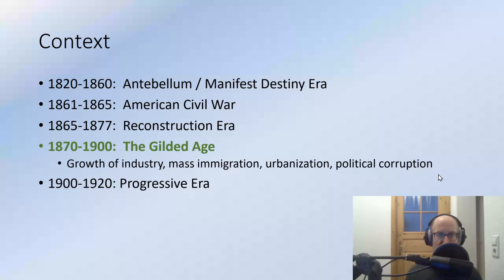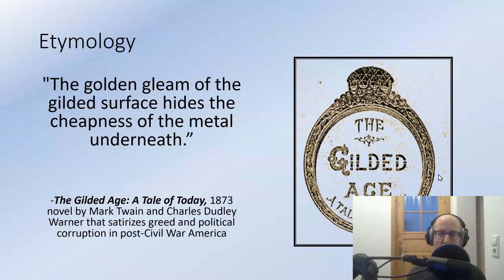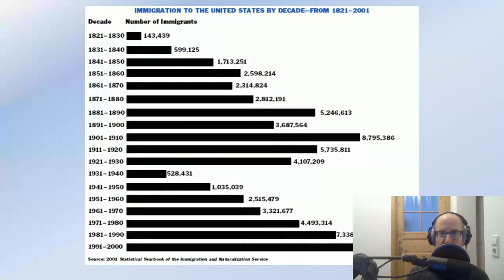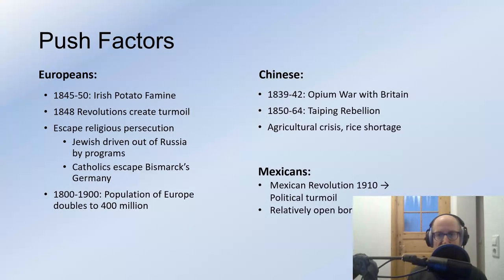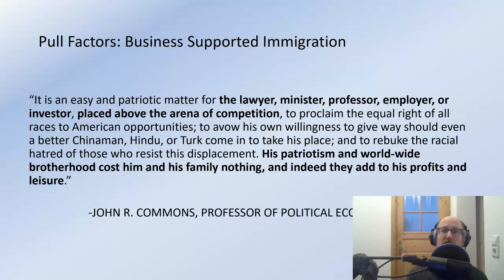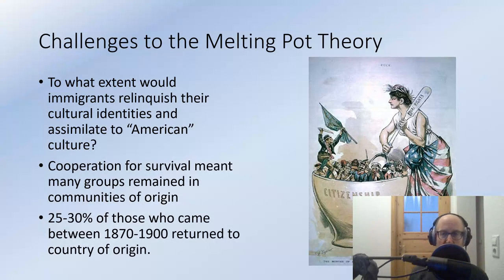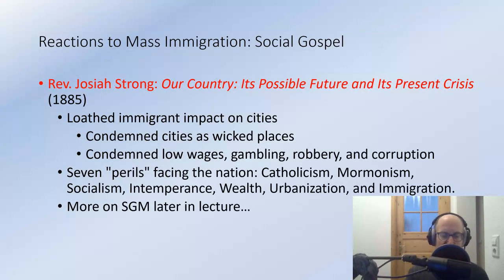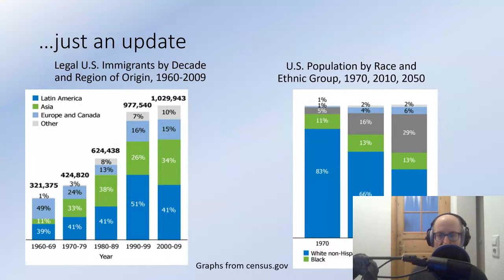Immigration, Urbanization, Social Reform, and Political Machines in the Gilded Age, PART ONE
Alas, I failed to turn my camera off for this video. Thus not only must you face my goofy mug for 50 minutes, my head blocks some visual content. I trust this will not distract you from the important and, dare I say, compelling and relevant content. Anyway, here are the notes